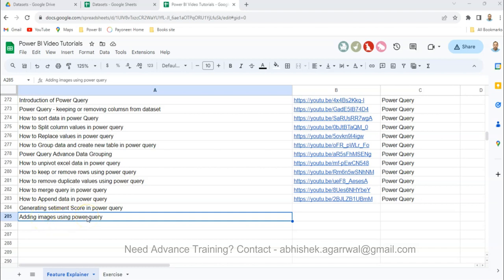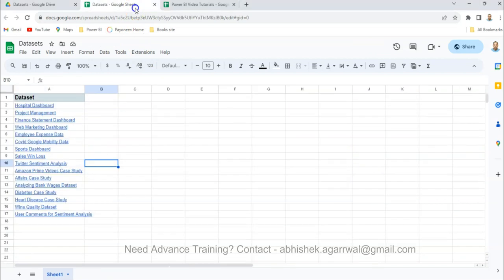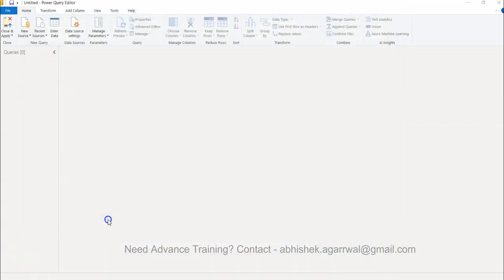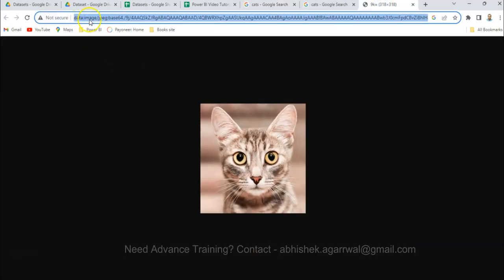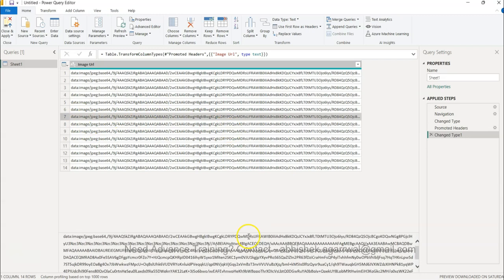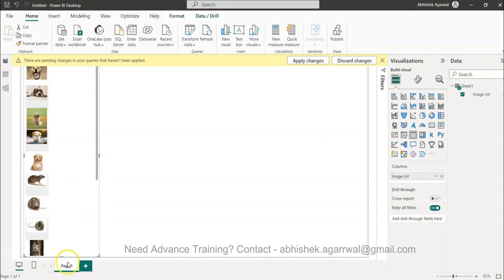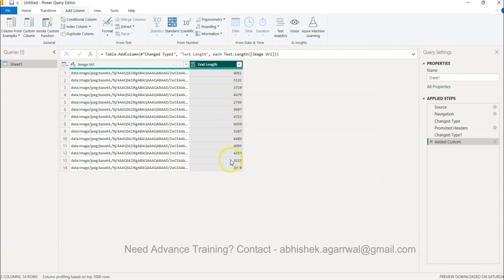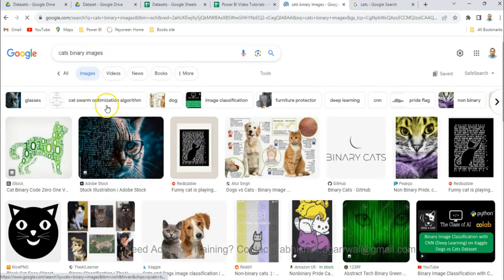How to add images as table in Power BI from Image URLs | Use images as slicer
In this video, I will show you how to add images in Power BI and use them as a slicer. This is a great way to filter your data based on the images that you select. I'll be showing you how you can take the images url from google and then using the power query import those url and then by categorizing those URLs as image URLs you can finally display them as images in table or slicer.